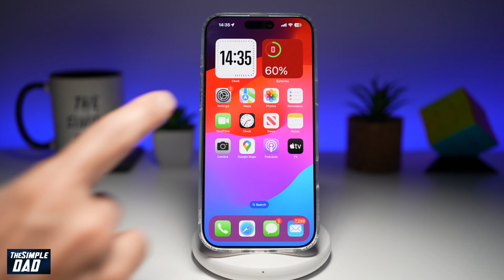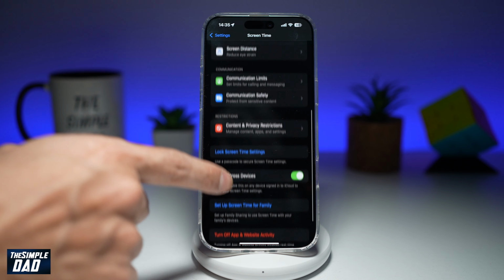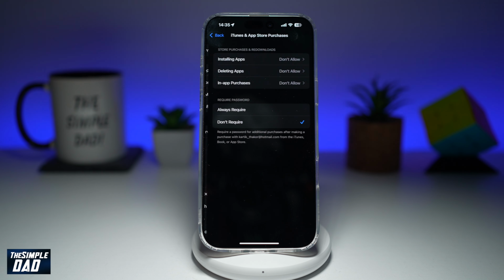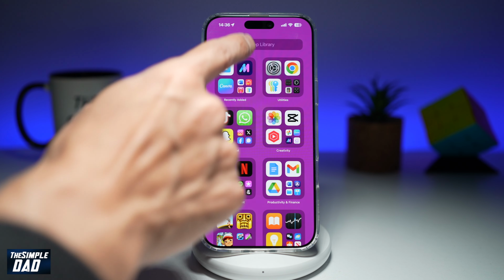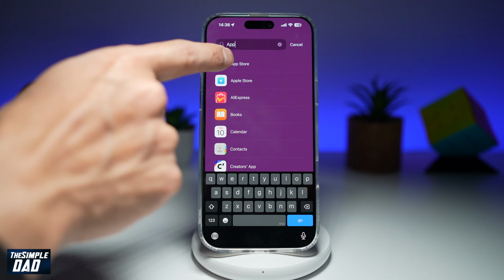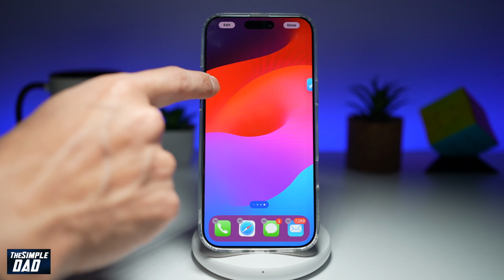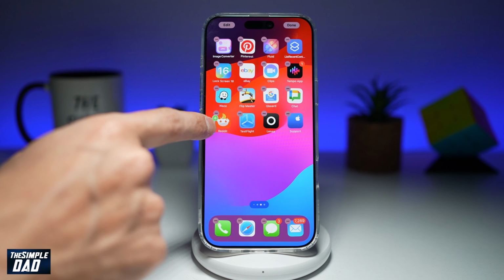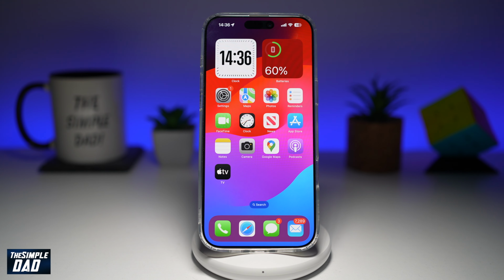App store missing from Home Screen | How to Get App Store on iPhone Home Screen 2024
00:00 Intro
00:10 Like or no Like
00:20 App store missing from Home Screen